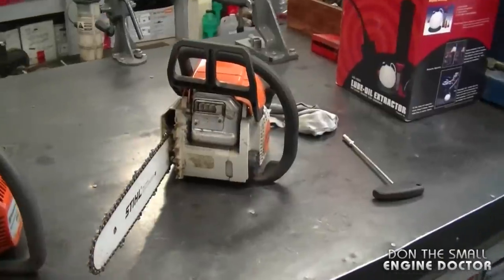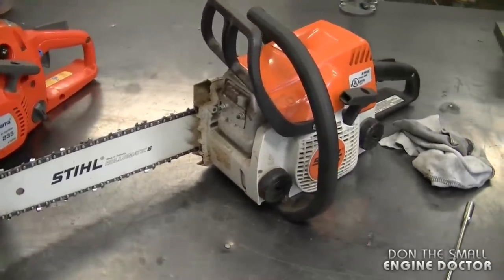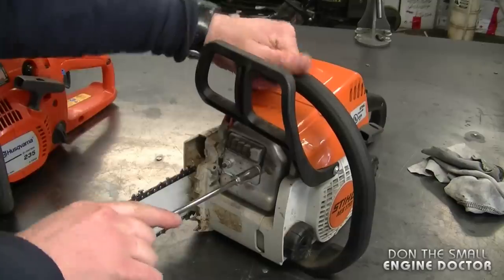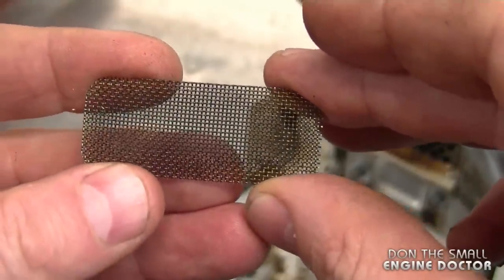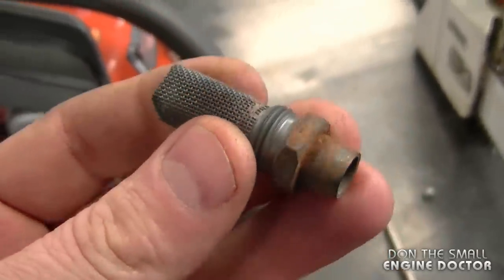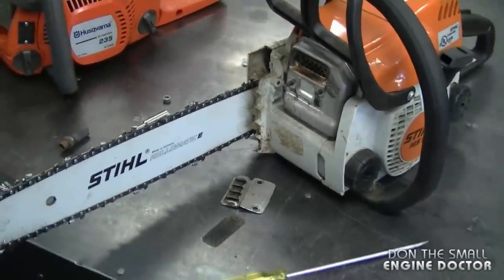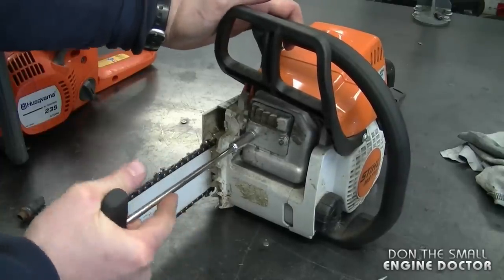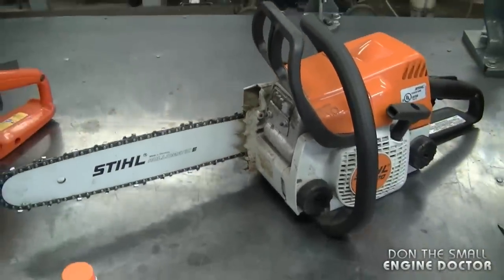Why I Don't Remove Muffler Spark Arrester Screens From 2 Cycle Equipment!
Should you remove the muffler spark arrester screens from your 2- cycle equipment? In this video I explain why I don't remove them from equipment in my shop.